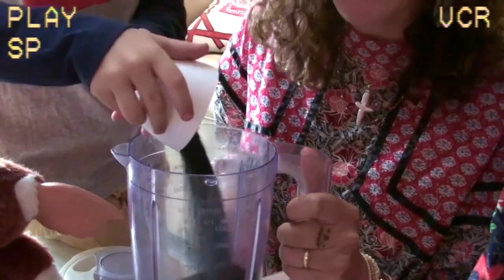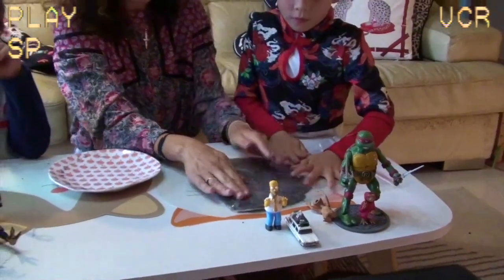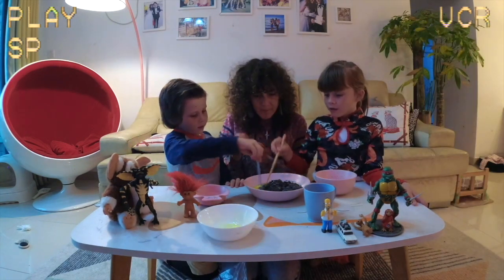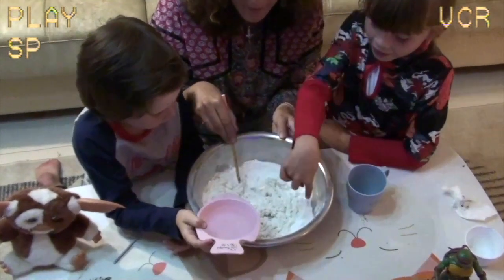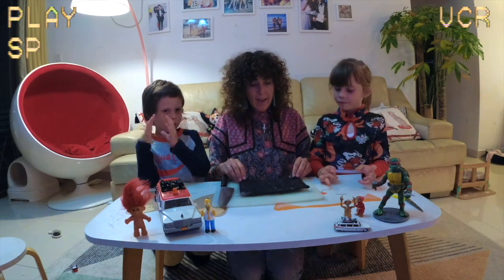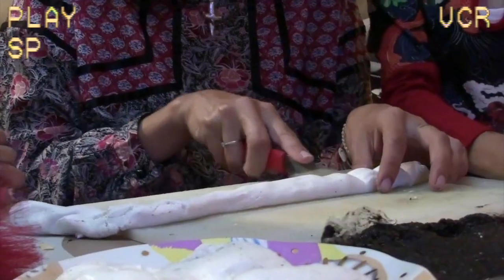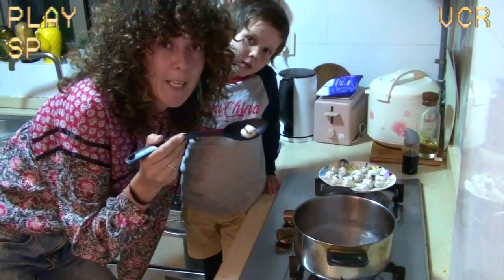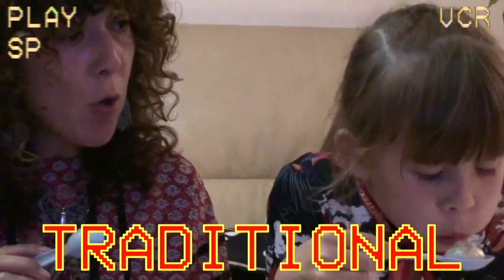Cooking a traditional dish for Chinese Lantern Festival | VHS Family Vlog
Cooking a traditional dish for Chinese Lantern Festival was a very fun and messy experience with the kids.
Today is Chinese Lantern Festival and for this occasion we decided to try and cook a traditional dish, a sweet dessert, called Tangyuan, or in Chinese 汤圆, or as we like to call them 'slimy sweet nutty Chinese balls'.
These are basically (over-overwhelmingly) glutinous rice balls with sugar, sesame seeds and pecan nuts in the center. Sounds easy to make right? Well...let's see how that went in the latest episode of Our Chinese Life.

If you would like to make your own Tangyuan, or as we like to call them 'slimy sweet nutty sticky Chinese balls' then here is the recipe:

Start with:
60gr black sesame seeds
20gr white sesame seeds
80gr sugar
Blend it together in the blender until it becomes powder.
Then add:
60gr unsalted melted butter
30gr water
Mix together and put in the freezer.

Making the glutinous dough:
250gr glutinous rice flower
140gr boiling water
70gr water
mix and make into a big ball, the let the dough ball rest for 30min
Watch video for further instructions